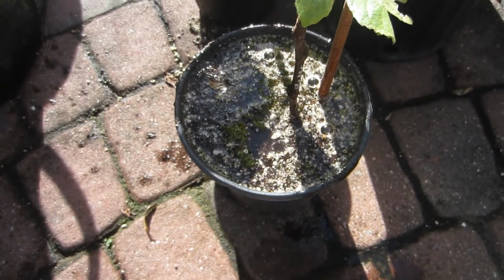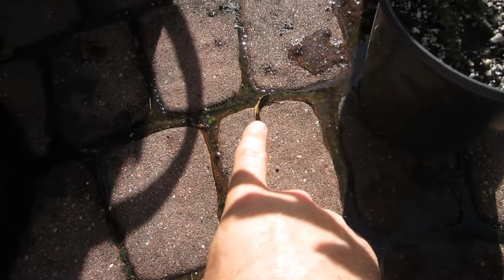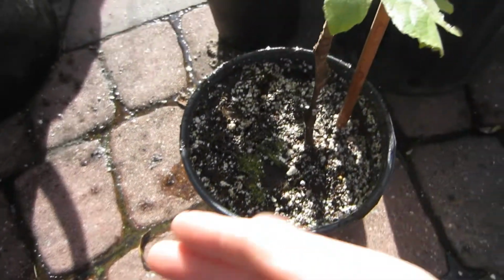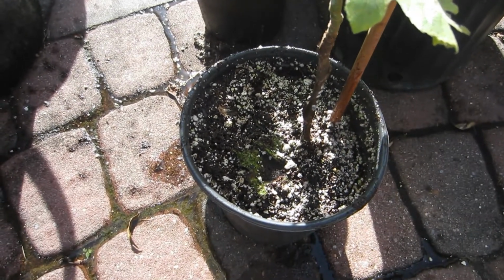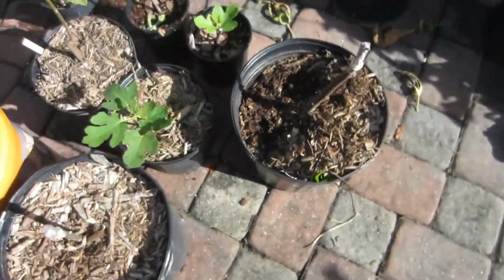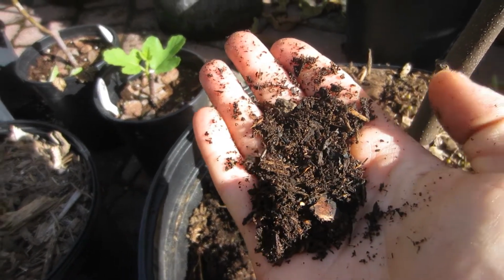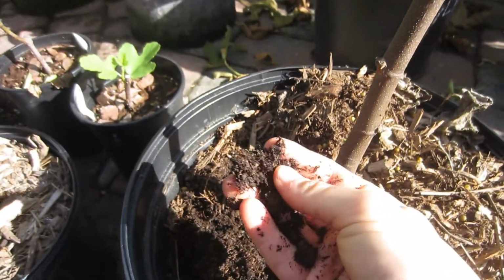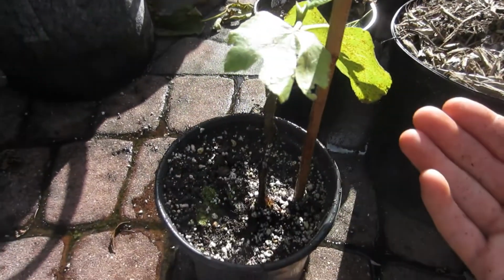How to Correctly Water your Containerized Plants: Get a Green Thumb!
Viewers have been frequently asking: How much water do I give my plants? This video is the answer.

The 5 degrees of soil moisture:

When growing plants in soil, consider these 5 degrees of soil moisture:

1. Saturated
2. Wet
3. Moist
4. Less than moist
5. Dry

1 is when you water thoroughly
2 is after drainage
3 is what many plants enjoy
4 is transitional
5 is when many plants are dying or dead